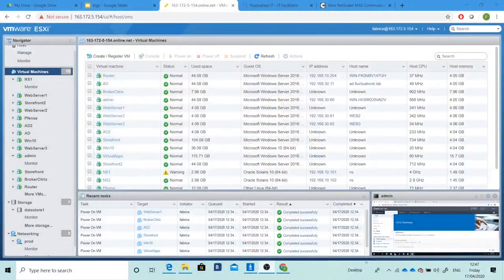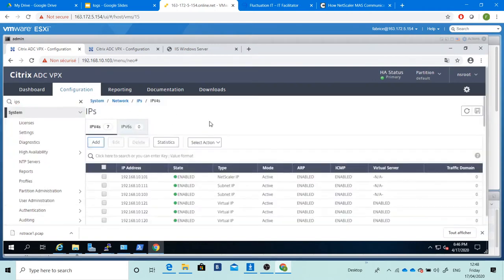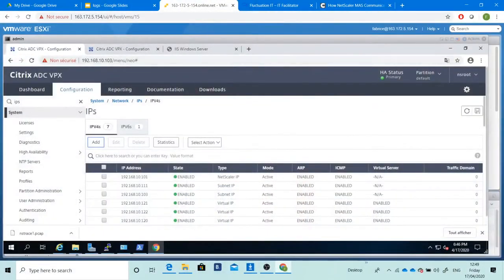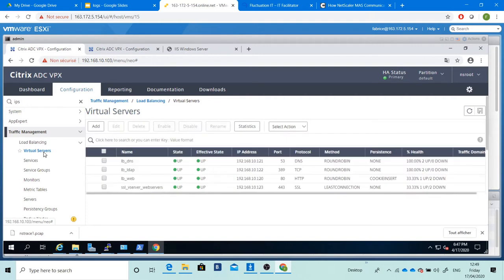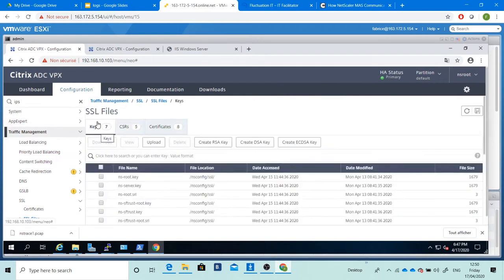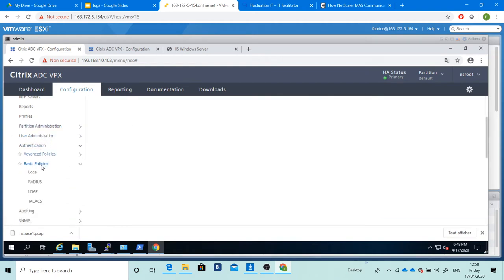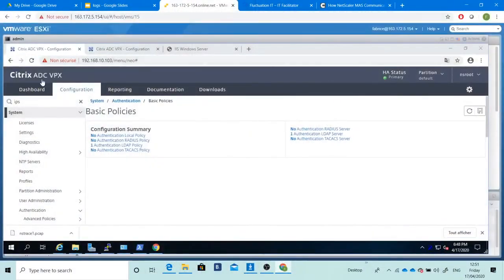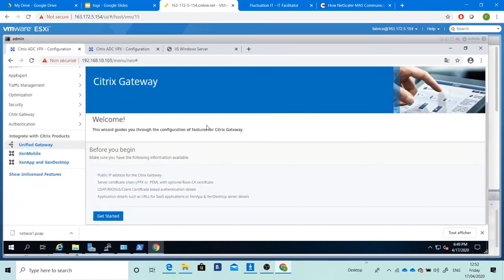TRAINING NETSCALER ADC 12 AND 13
💥 This video is an extract of the complete course training netscaler adc 12 and 13

Hello everyone,
Ready to jump into NetScaler ADC 12 and 13 ?

Many people ask me this training on Netscaler ADC 12 and 13 since lot of time.
And know here it is …. Waouuuuu 🚀

🚩 The objectives of this class
General network consideration
Describe the platform and license
High availability with HA (Primary and Secondary)
Load balancing
SSL OffLoad
How to secure Netscaler with authentication
Monitor ADC
AppExpert Expression and Policies
Netscaler Gateway with Citrix Virtual Apps and Virtual Desktop
Netscaler ADC HA Load balancing SLL Offload AppExpert and Citrix Xenapp integration